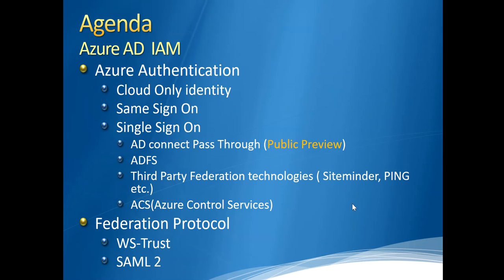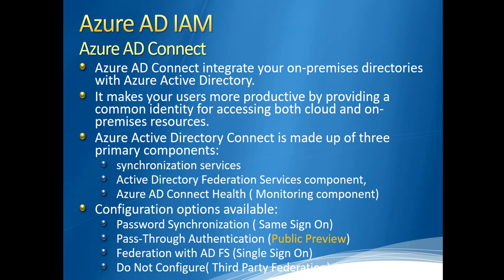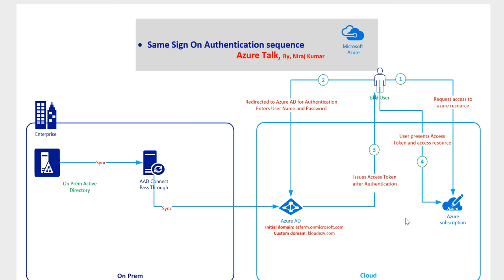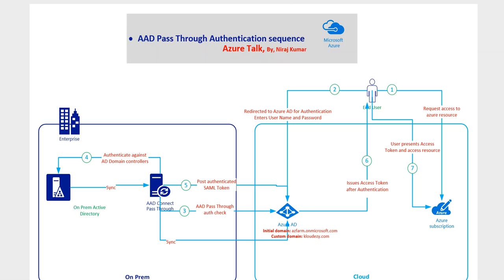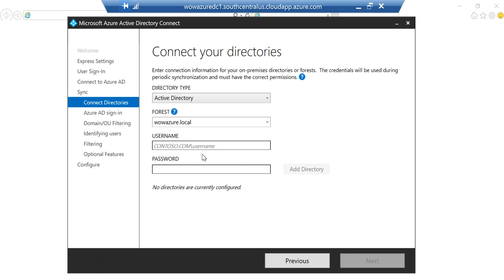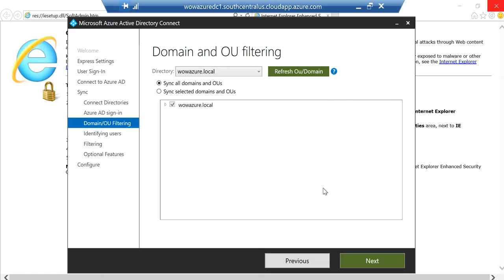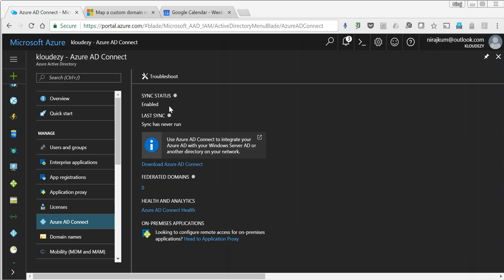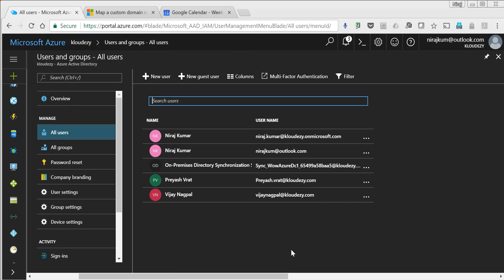Azure Talk AAD Connect Part 1- Session and AAD configuration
In This session we covered Azure AD Connect configuration and sync of User identities to Azure AD along with the password.